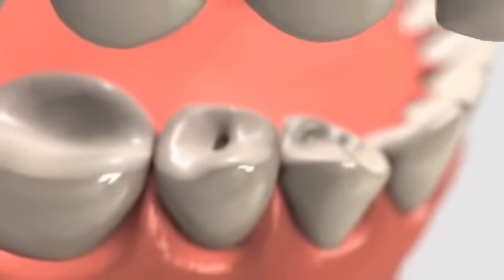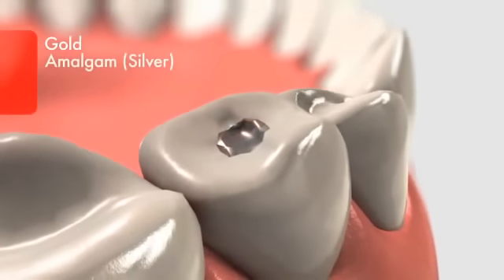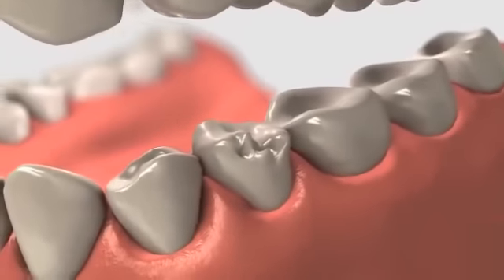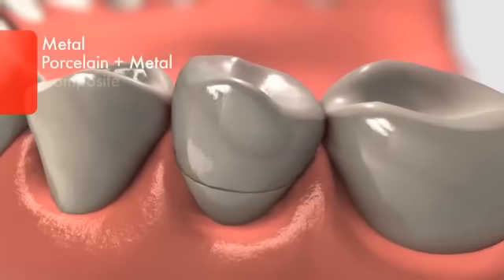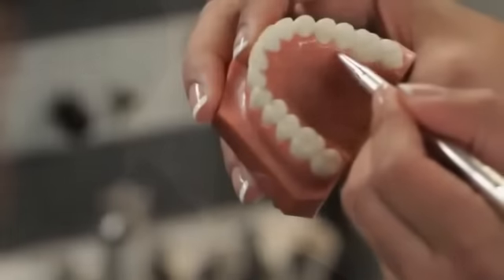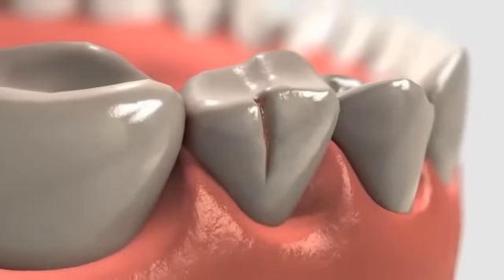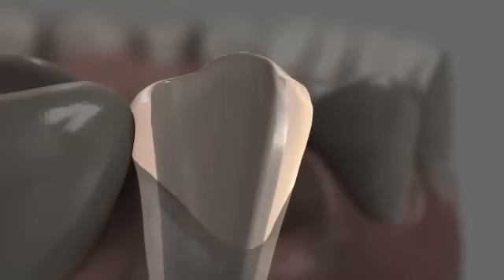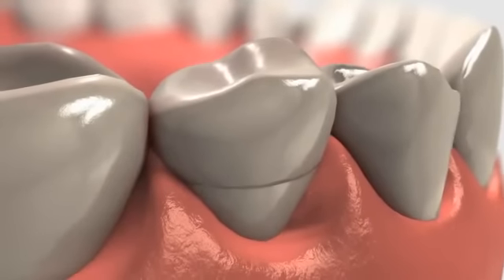Dental Crown : Crowns And Root Canal Treatment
This is a short video tutorial showing you Crowns And Root Canal Treatment. You can also read the article version of this video